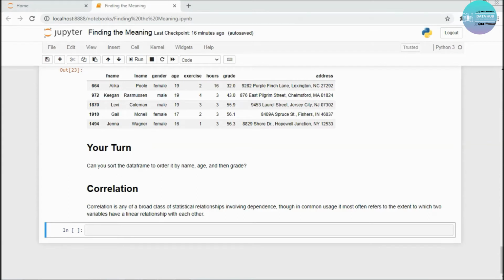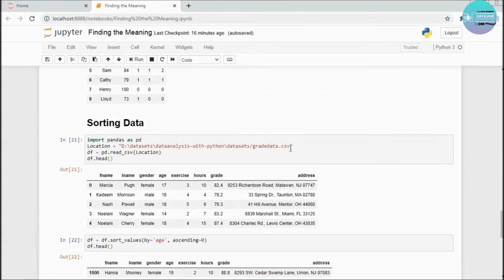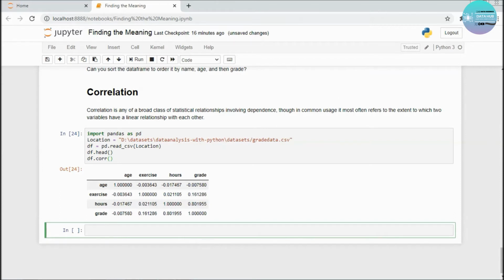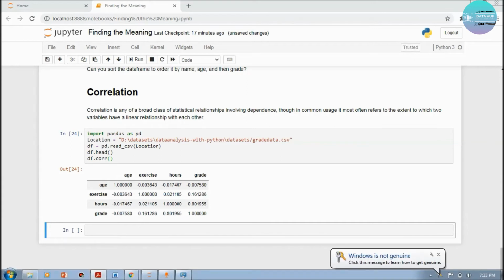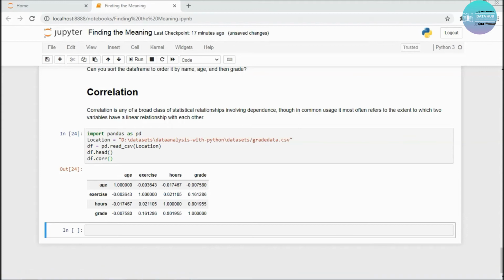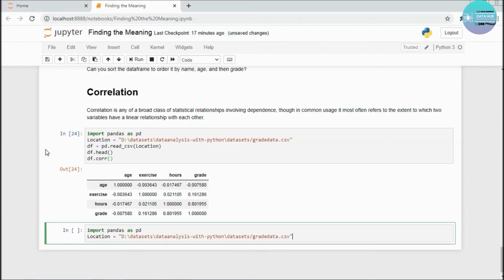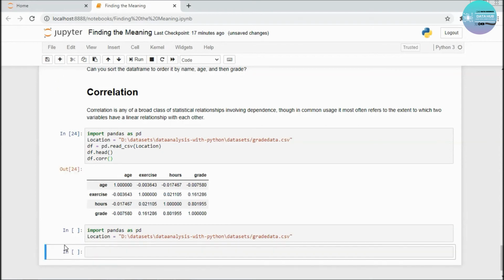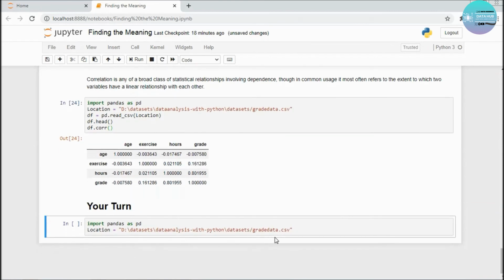Data Science with Python | Data Analysis|Part 7|HOW TO Building Correlation |More Data More Accuracy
6th video of the course:
Data Analysis|Part 6| HOW TO Sort The data| More Data  More Accuracy|